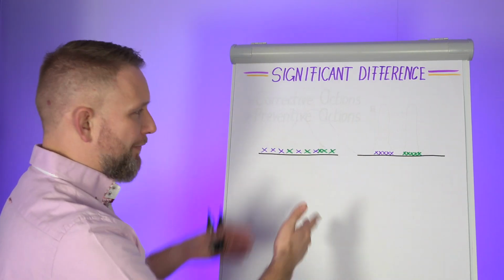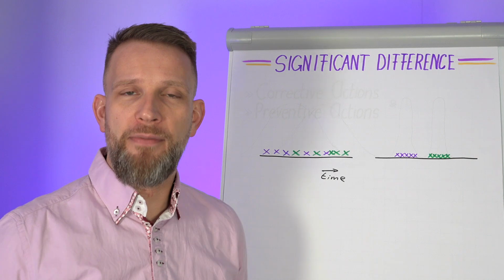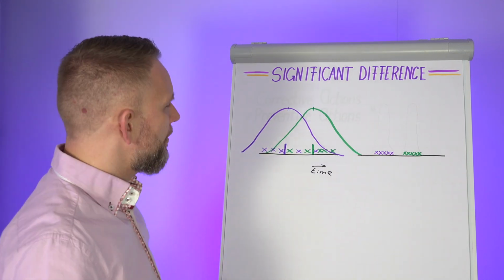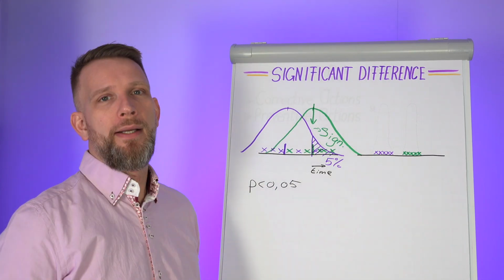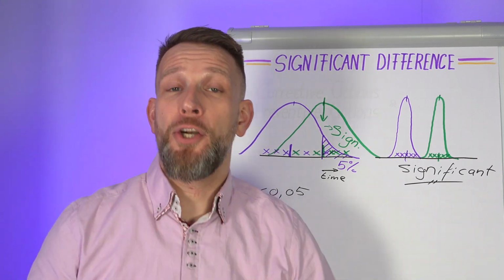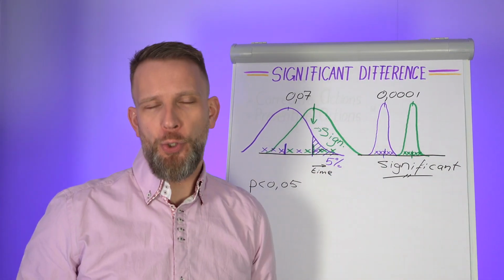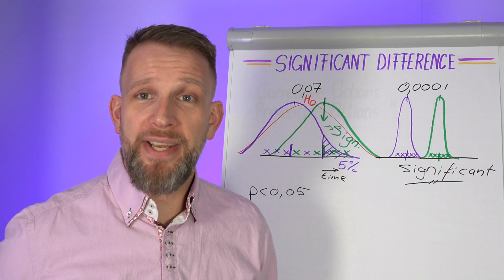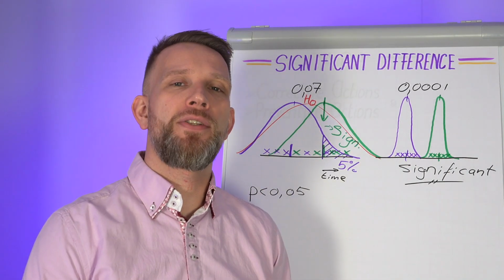What Does a Significant Difference Really Mean?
Do you often hear the term "significant difference" used in your operational excellence work, but wonder what it really means in a statistical context?

It's easy to throw around terms like "significant" without understanding the math behind it, but getting a clear grasp of what that difference actually represents can be crucial for accurate decision-making. So, let’s break down the concept of "significant difference" and how it's used, particularly in t-tests and ANOVA, to avoid confusion and improve your data analysis.

In essence, when you compare two sets of data—such as measurements taken before and after a process improvement project—the goal is to determine whether the observed differences are due to the change you made or just random variation. In statistical terms, we use a hypothesis test to check if the two samples come from the same population. A p-value (typically set at 0.05) tells us if the difference is statistically significant, meaning the result is unlikely to have happened by chance. However, this isn’t always as straightforward as it seems. For example, even if there’s a noticeable difference between two sets of data, the statistical test may still not declare it significant if there’s too much variation within the samples.

The key takeaway here is to understand what constitutes a meaningful difference. If you only take a few samples, a large variation can distort the results, making it harder to spot a true difference. This is why larger sample sizes help reduce this uncertainty. On top of this, it’s important to set clear hypotheses before testing multiple factors. Without a focused hypothesis, you might find random significant differences in data simply due to the number of factors you test. This can lead to misleading conclusions. In short, don't go "fishing" for significance across multiple variables—test with a clear purpose in mind.

00:00 - Introduction to "Significant Difference"
02:30 - What Is a T-Test and How Does It Work?
05:17 - Understanding the Normal Distribution in Tests
08:50 - Why Variations Matter in Statistical Tests
10:51 - The Importance of Sample Size in Significance
13:17 - Avoiding Common Pitfalls in Statistical Analysis